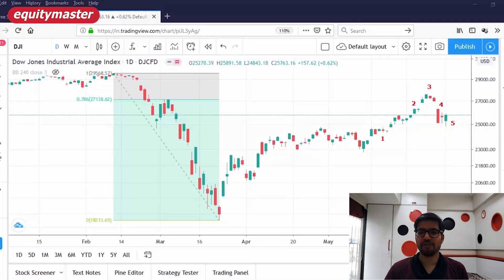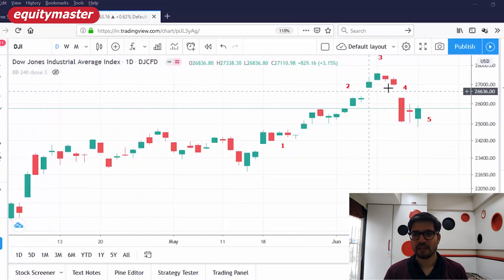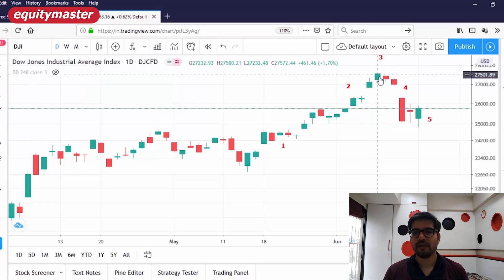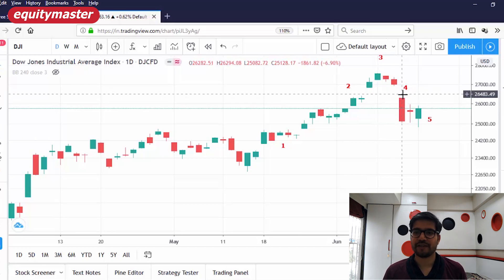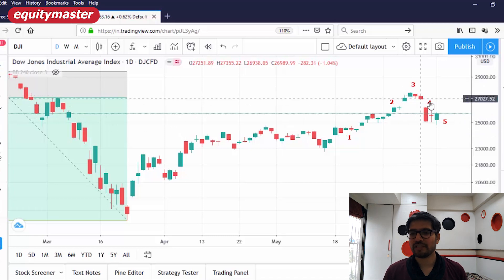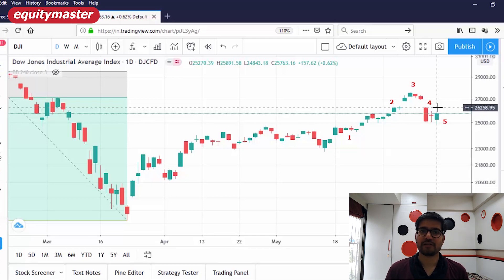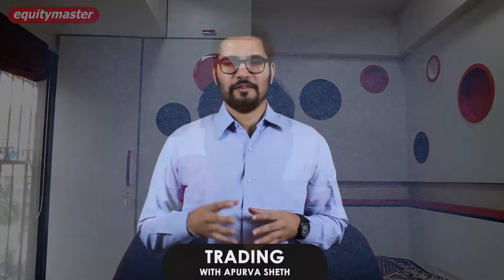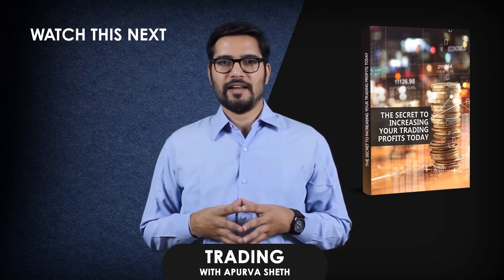The US Markets Have Topped Out in the Short Term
We continue with our discussion of candlestick charts with a live example of US markets. After a stellar rally US markets are showing signs of a reversal.

In this video, Apurva shows talks about the short-term view on Dow Jones Industrial Average. He shows an extremely rare candlestick pattern which is developing in the US markets.

He also shares his medium-term view on the US markets. He believes the rally in US markets could continue till 4 November 2020. The US elections have a major role to play in this rally.

Watch it to know more.

Simply sign up for Fast Profits Daily, our free email newsletter, and get access to this latest guide on How to Trade the Markets Like a Pro.